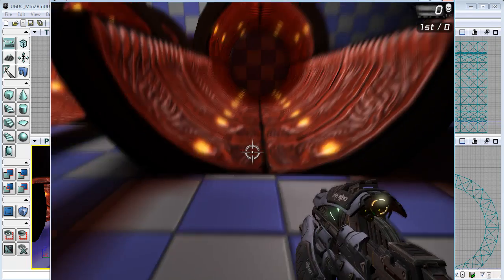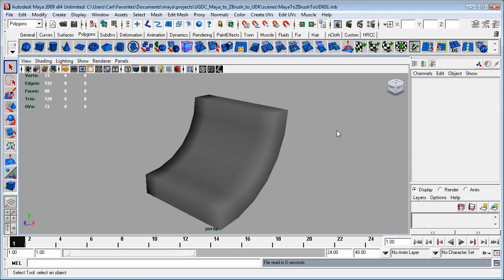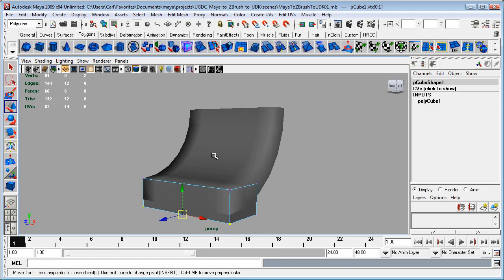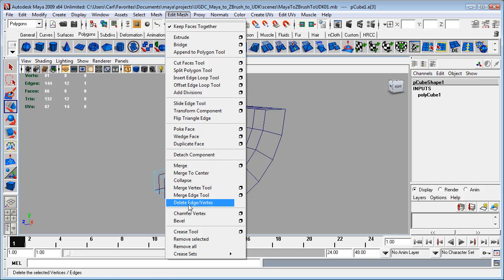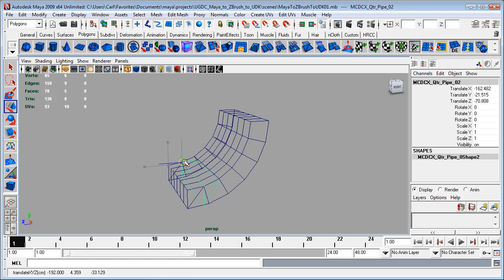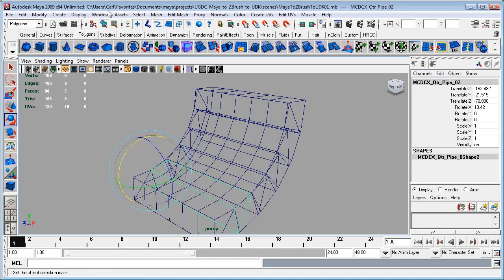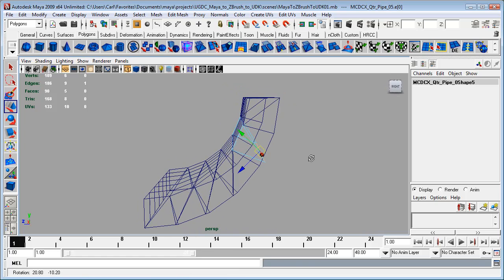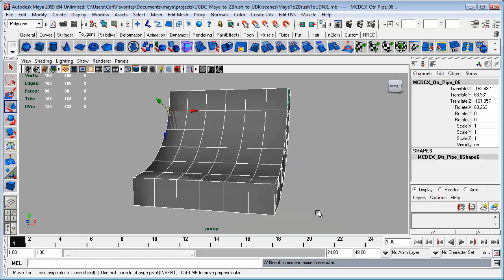Maya to ZBrush to UDK - Part 28 - Testing the material in game and creating collision meshes.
In this lesson we have a look at how the material looks in the game, applied to our new mesh and create our collision meshes.